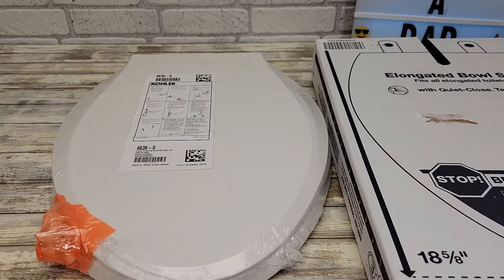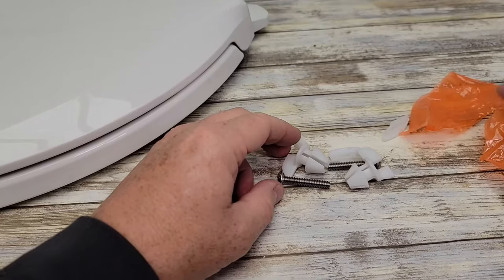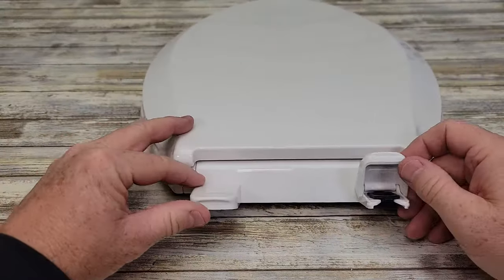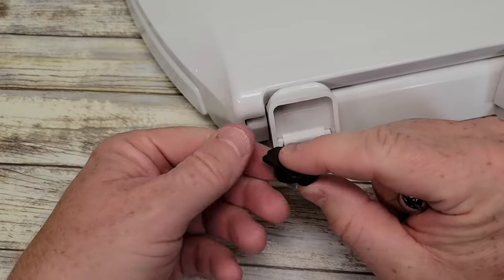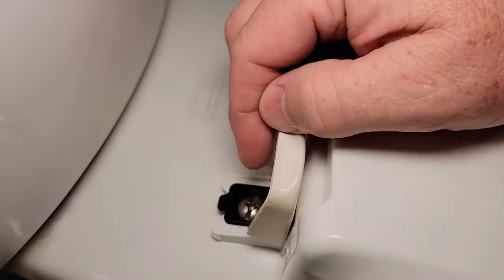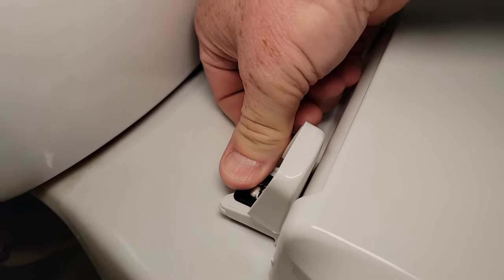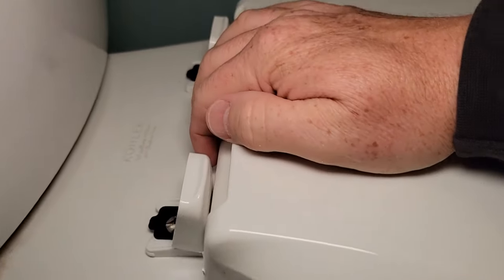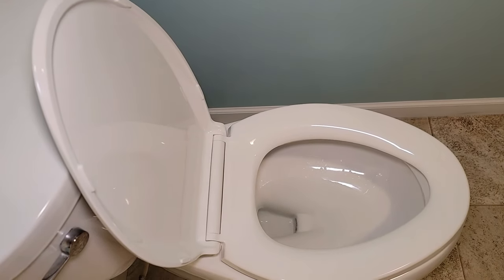HOW TO INSTALL KOHLER TOILET SEAT Quiet Close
Review and how to install KOHLER K-4636-0 Cachet Quiet Close Toilet Seat, White, Elongated (paid link)
What tools will you need.  How to measure for your seat.